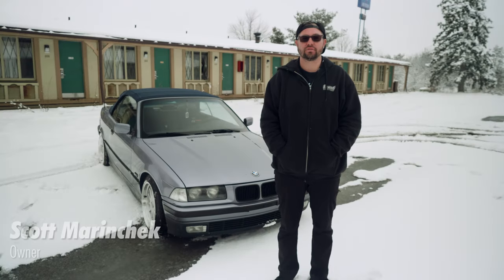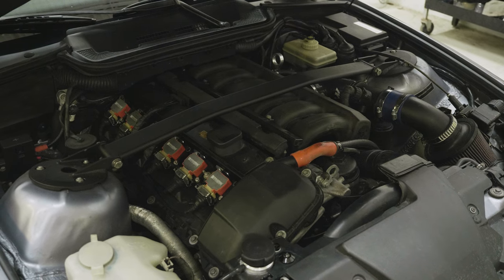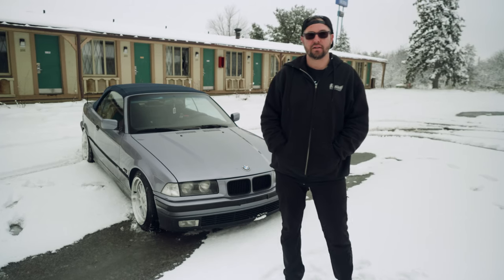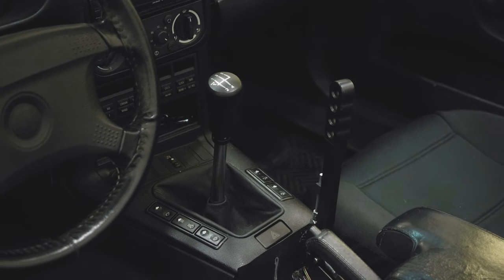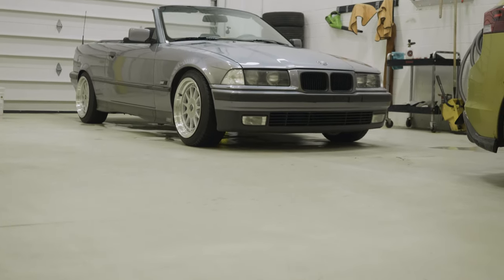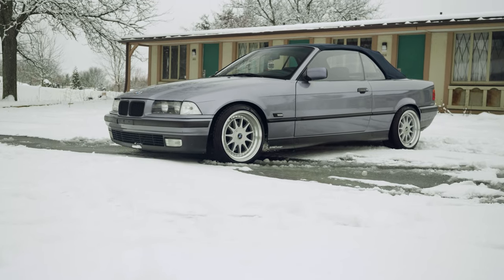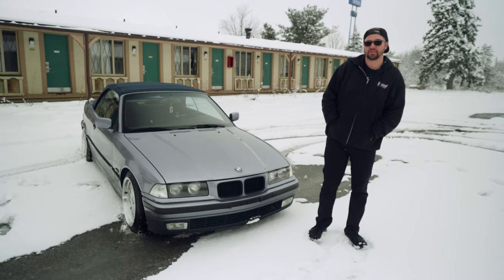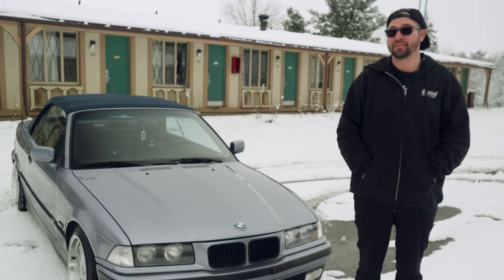Convertible E36 with a Welded Diff as a Winter Beater? | Enthusiast Built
Scott is back for the finale of our Winter Beater edition of EnthusiastBuilt with his engine swapped, RWD, convertible, E36 BMW that he uses as his daily!